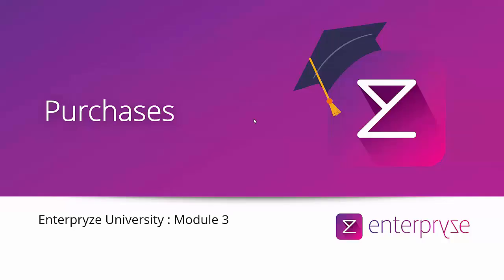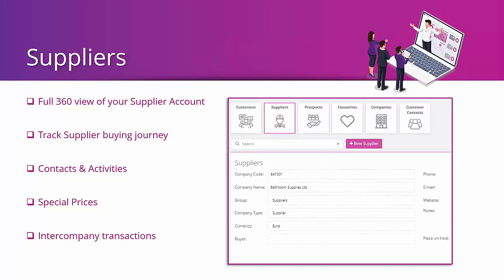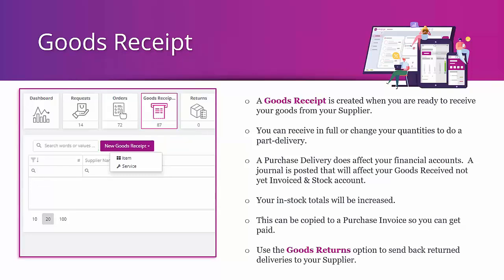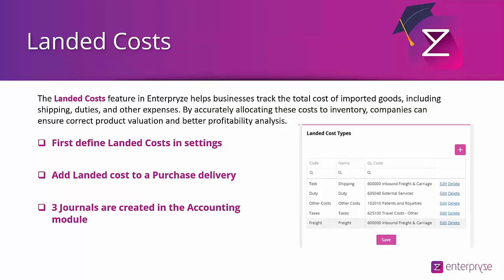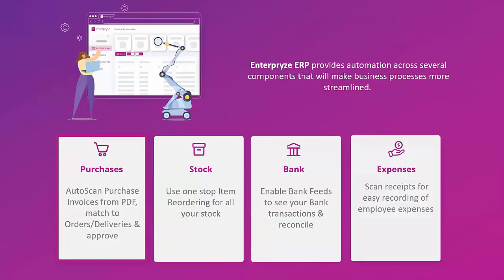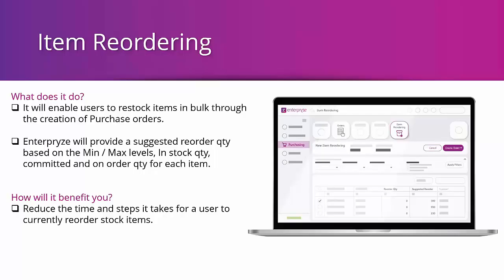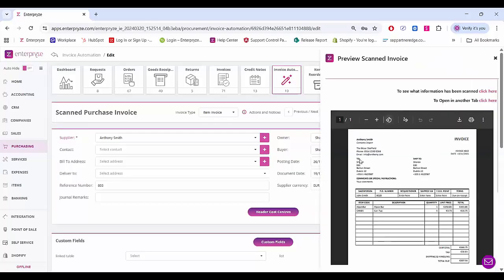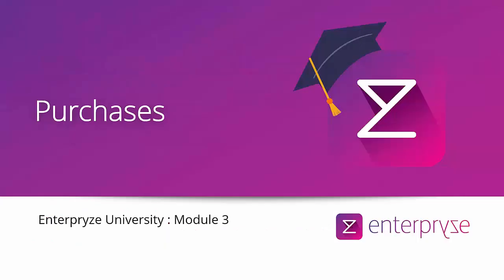Enterpryze University - Module 03: Purchasing Management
Lesson Overview: Purchasing Management in Enterpryze

This lesson provides a complete understanding of the purchasing workflow within Enterpryze. Learners will explore supplier management, purchase documentation, approvals, cost analysis, and automation tools that streamline procurement operations.

Key Topics Covered:

Suppliers Overview – Learn how to manage supplier records, categorize vendors, and maintain accurate purchasing master data.
Purchase Process – Understand the full purchasing lifecycle, from requisition and ordering to receipt and invoicing.
Detailed Look at the Different Purchase Documents – Examine purchase requests, purchase orders, goods receipts, supplier invoices, and how each document fits into the process.
Purchase Approvals – Explore approval workflows that ensure compliance, spending control, and proper authorization.
Landed Costs – Understand how to calculate and allocate landed costs for accurate product costing and profitability analysis.
Setting Up Enterpryze for Purchases – Learn the essential configuration steps to tailor the purchasing module to your business needs.
Invoice Automation – Discover how automation tools streamline invoice entry, matching, and processing to improve efficiency and reduce errors.

Learning Outcomes:
By the end of this lesson, learners will be able to:
Navigate and manage the full purchasing workflow in Enterpryze.
Identify and use all key purchase documents effectively.
Apply approval processes to ensure purchasing control and accuracy.
Calculate landed costs to support better financial and inventory decisions.
Implement invoice automation for faster, more efficient invoice management.